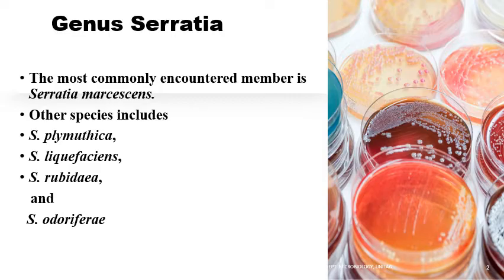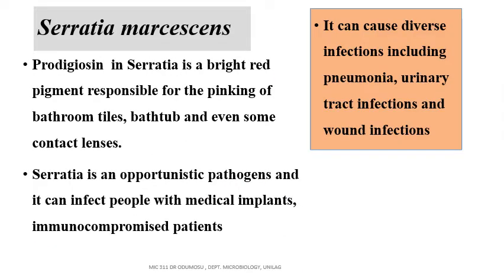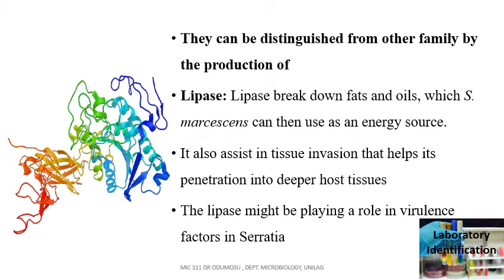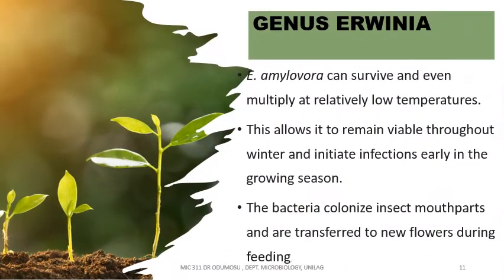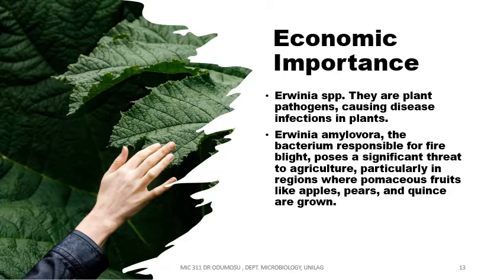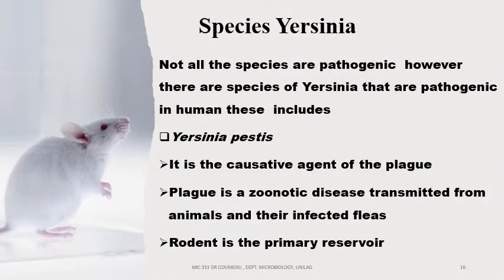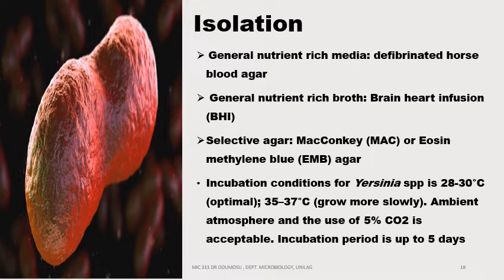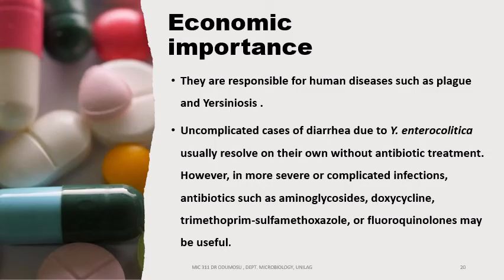Bacteriology Part 6: Family Enterobacteriaceae/Yersiniaceae. (Serratia, Erwinia and Yersinia)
Hello everyone, buckle up for a dive into the microbial world! Today, we're exploring Serratia, Erwinia, and Yersinia – three fascinating members of enerobacteriaceae/yersiniaceae with surprising diversity. From hospital pathogens to plant pathogens, get ready to discover their unique characteristics! Let's roll!   I am your regular tutor, Bamidele Odumosu